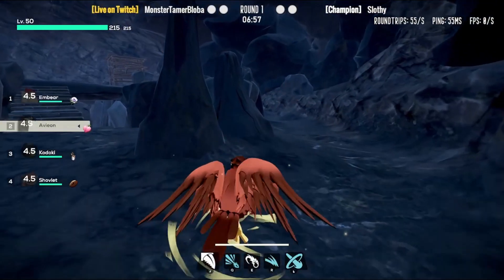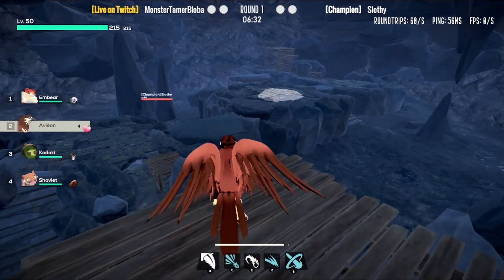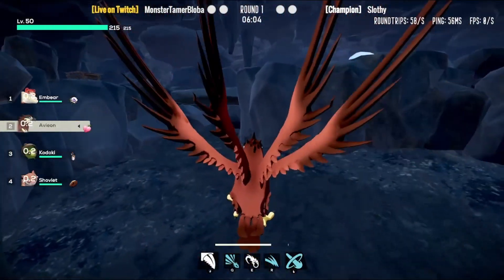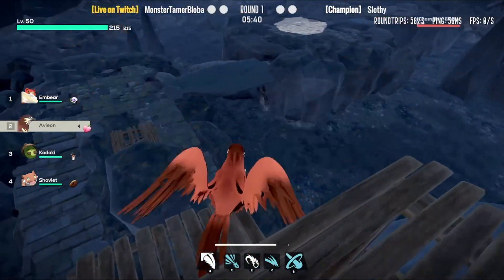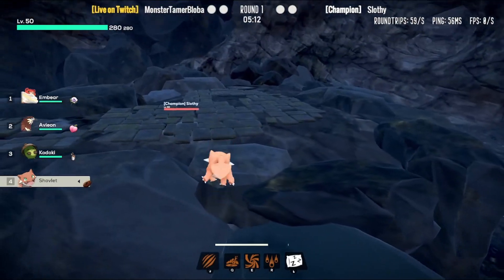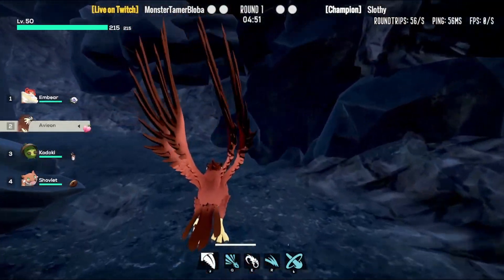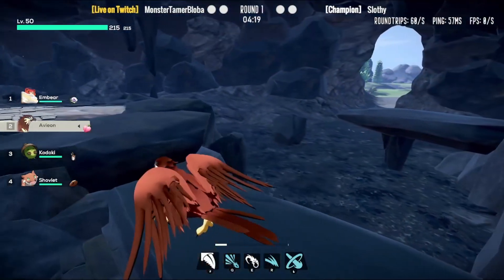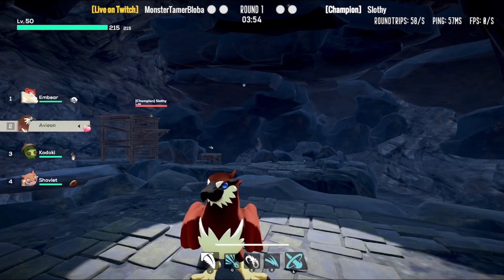Kindred Fates Combat Arena Showcase: Cavern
Avatar by Bisloba